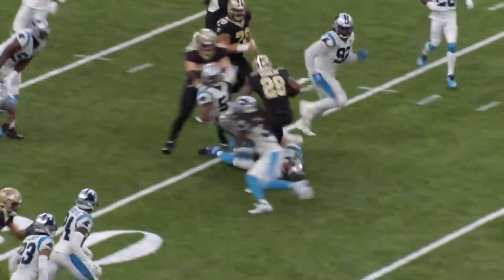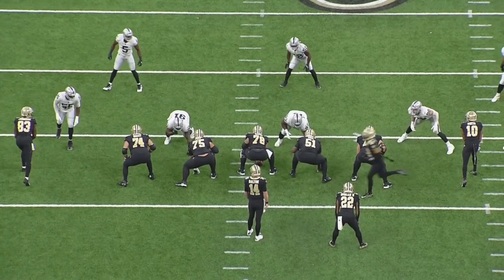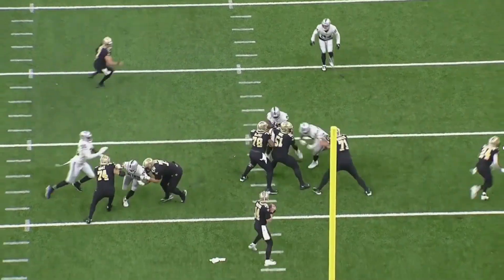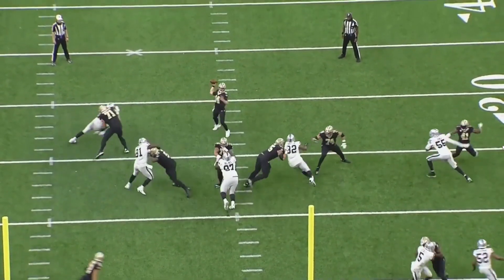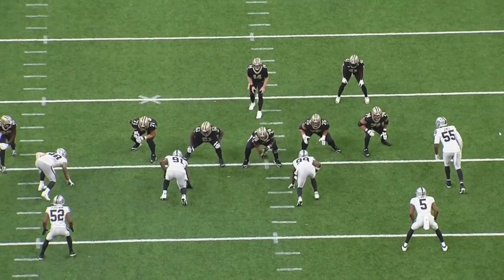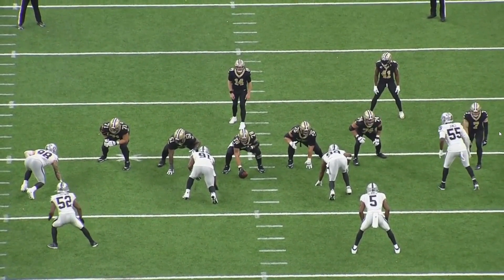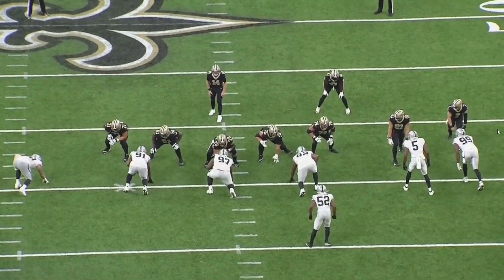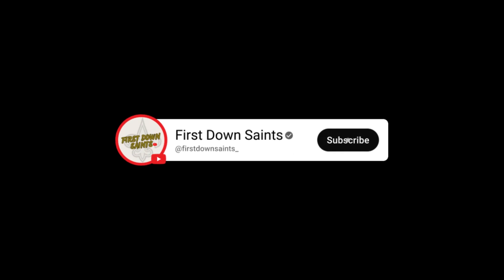Ryan Ramczyk Is Still Very Good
In this video, I take a look at New Orleans Saints RT Ryan Ramczyk.